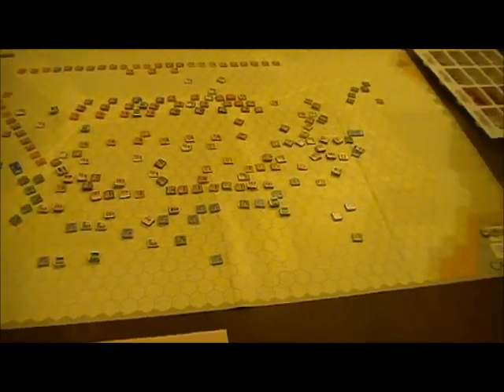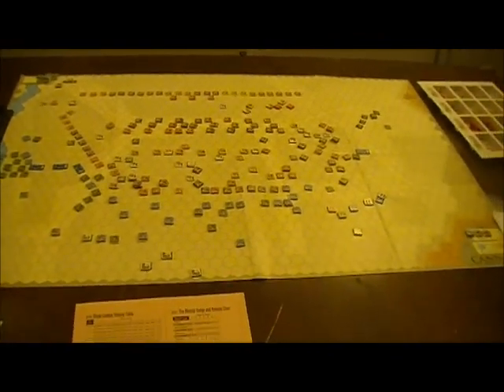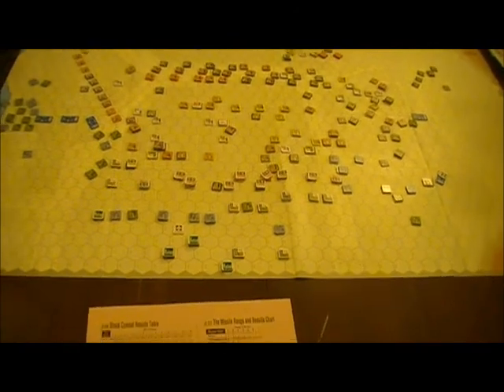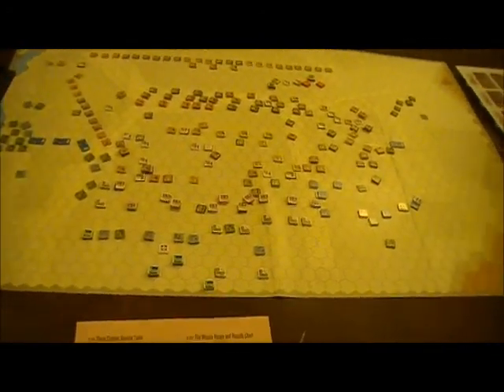SPQR - Cannae - 4.wmv